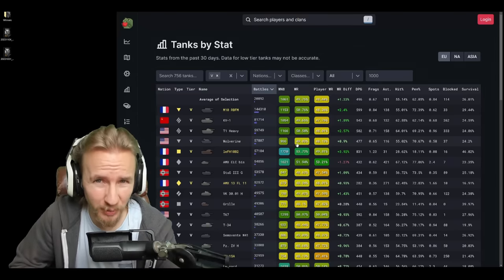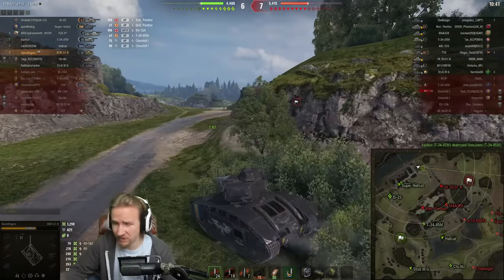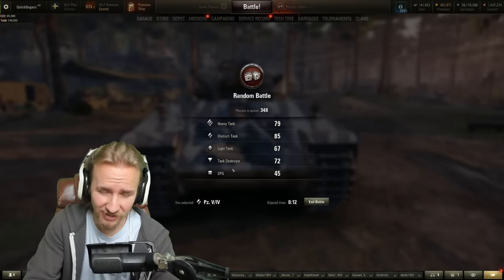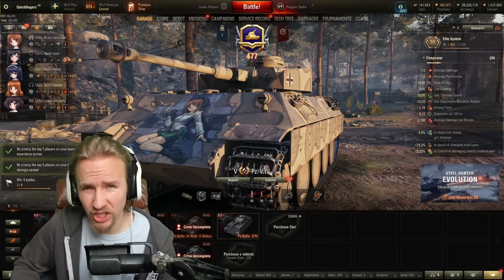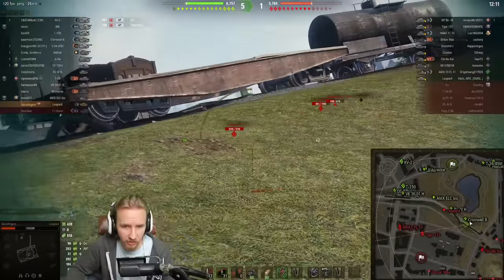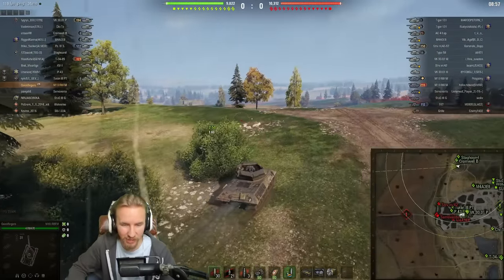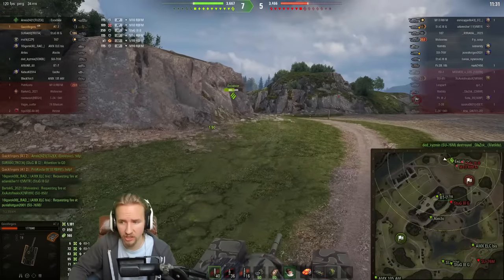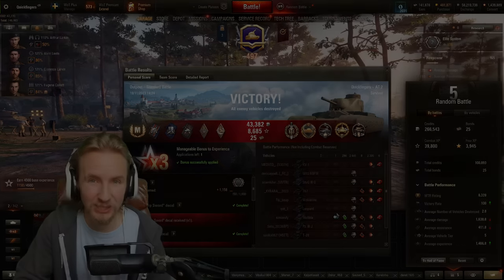Playing the MOST OP Tier 5s in World of Tanks!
Ever wanted to be OVERPOWERED in World of Tanks? Today I'm playing the most OP Tier 5s including the BDR, Pz. V/IV, Leopard, M10 RBFM and AT2!

Chapters:
0:00 Playing the MOST OP Tier 5s in World of Tanks!
0:37 Game 1: The BDR
9:45 Game 2: The Pz. V/IV
17:44 Game 3: The Leopard
25:20 Game 4: The M10 RBFM
30:14 Game 5: AT2